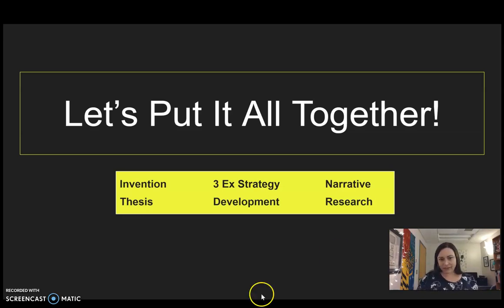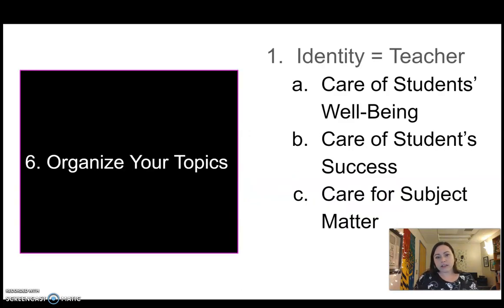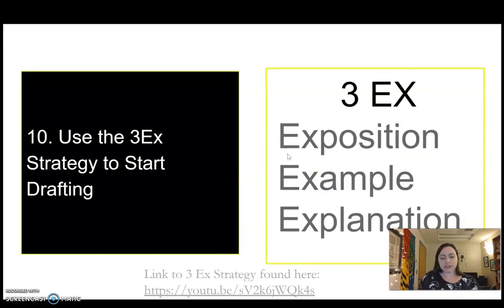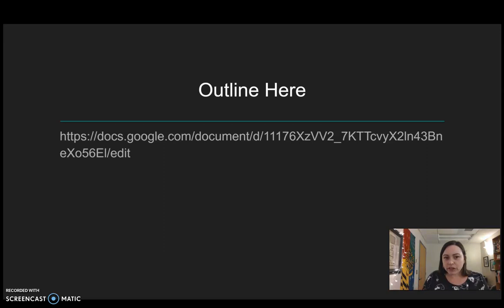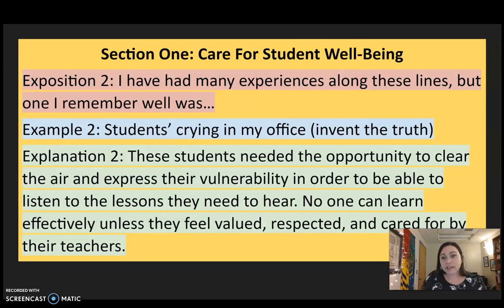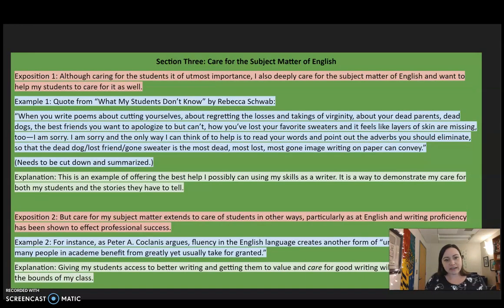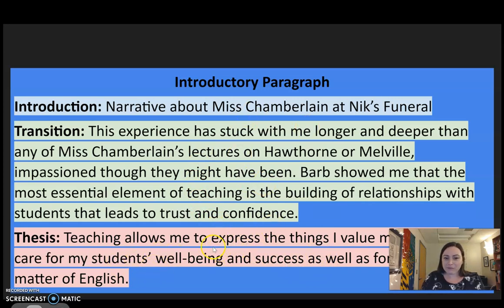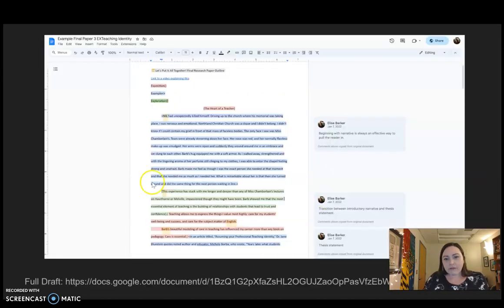Putting it All Together